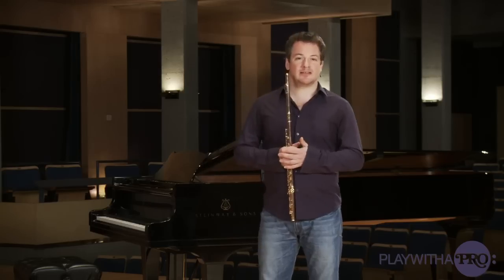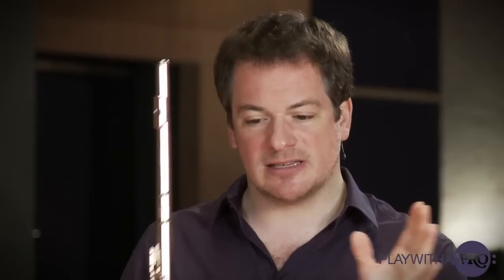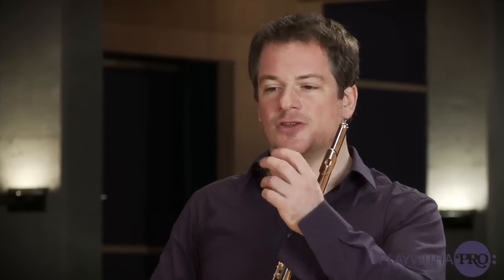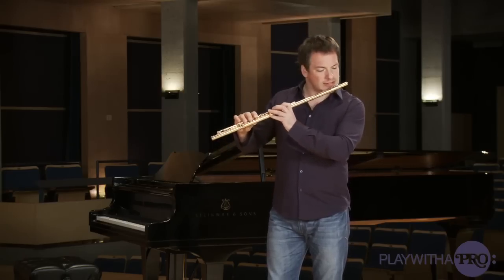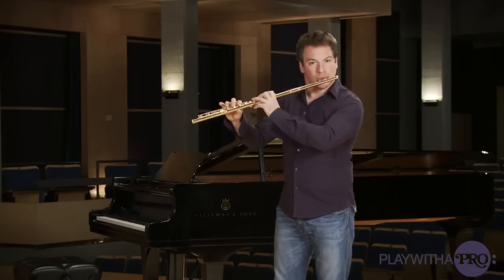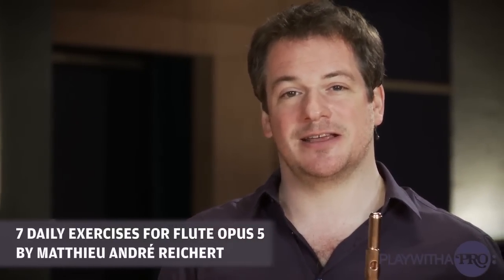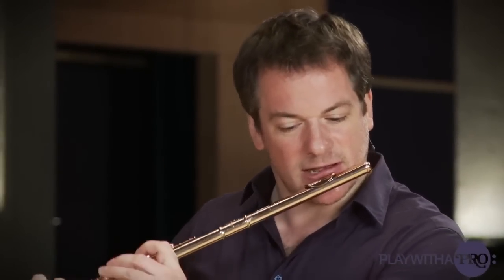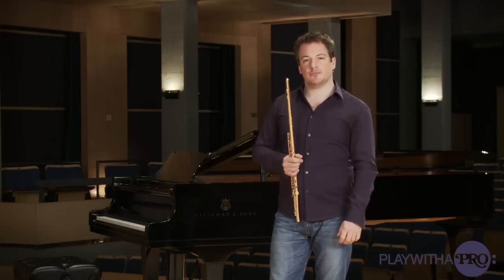Emmanuel Pahud talks about intonation on flute.